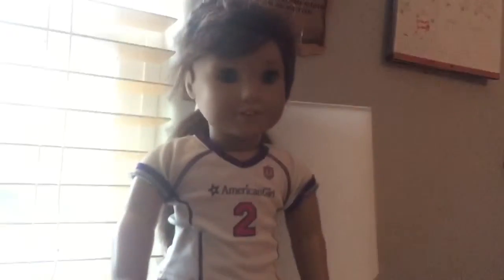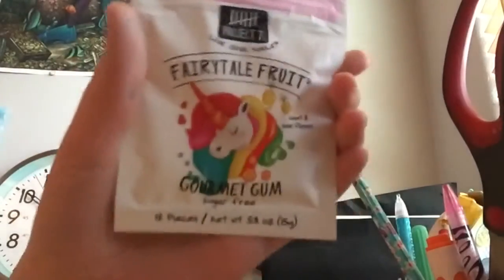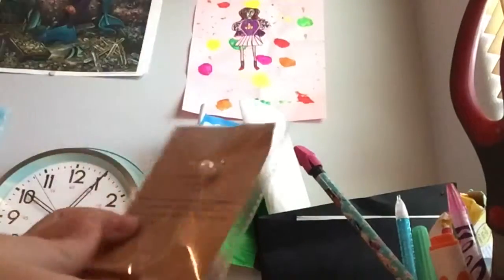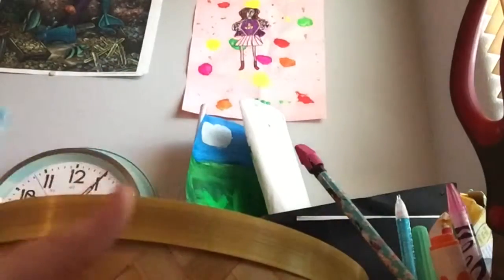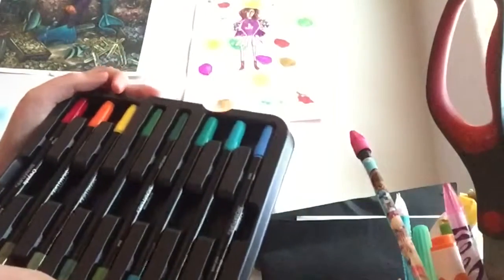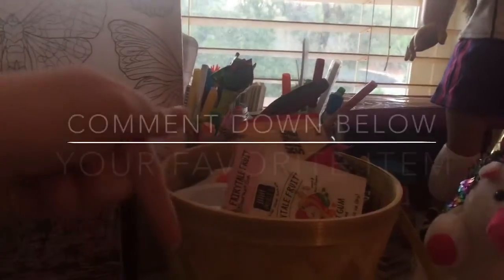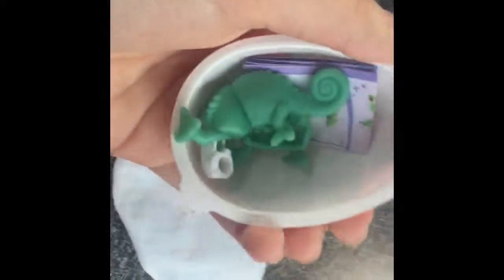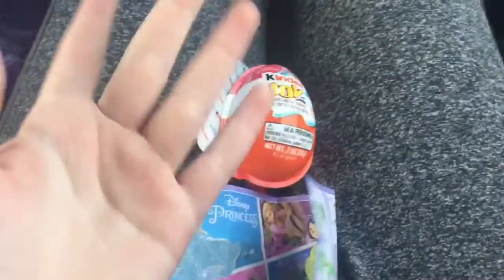Birthday Haul from family to AGfruitsnacks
Hey guys I am really excited because today I’m going to be showing you what I got for my birthday from my family so I hope you enjoy !